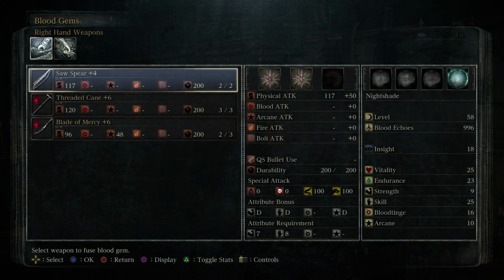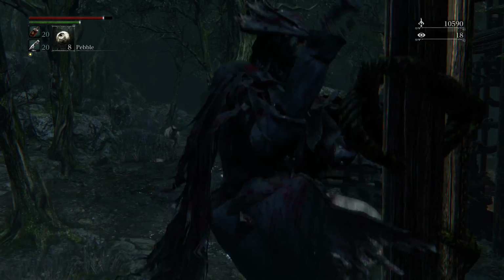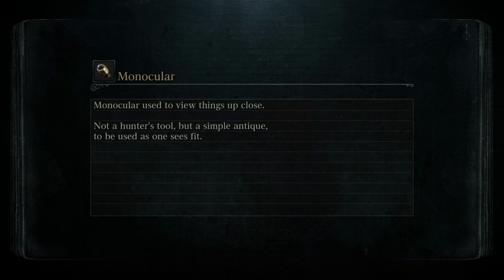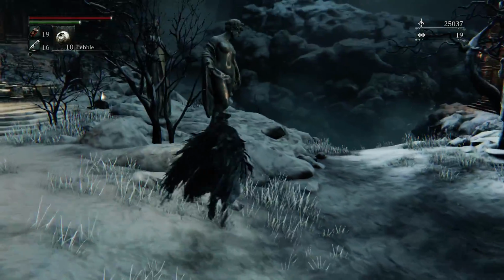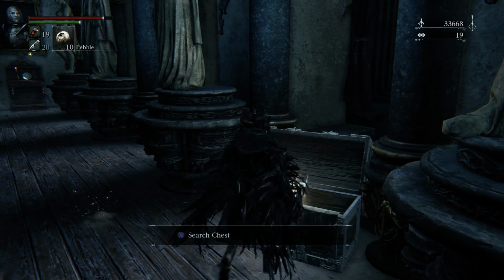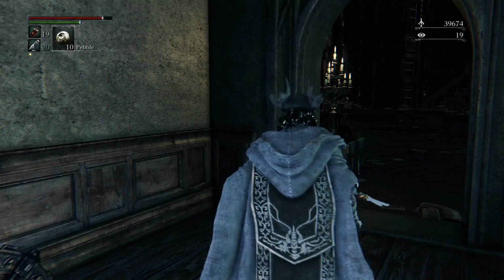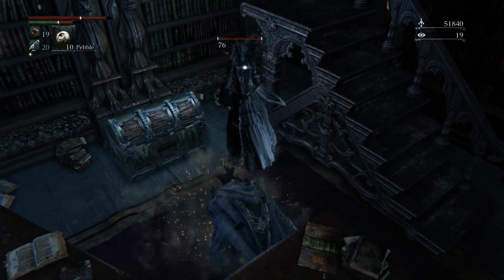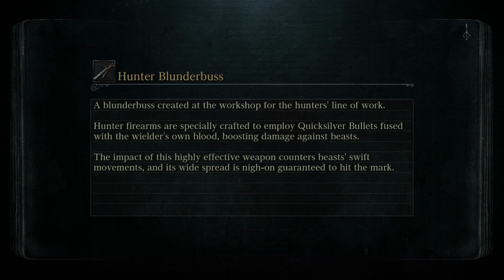Bloodborne 10 (Playthrough 2)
Today Nightshade explores a bit of Iosefkas clinic as we find a hidden route to it. After finding a Summons addressed to us we head back to Hemwick crossing and find a suspicious carriage that seems to beckon us to enter it.

After entering the carriage it takes us to Cainhurst Castle. Once we enter the Castle we come in contact with some new enemies inlcuding Ghosts, bloodsucking beasts, gargoyles, and Indentured Chevalier's. Nightshade also aquires a few new weapons including the Reiterpallasch and the Evelyn.